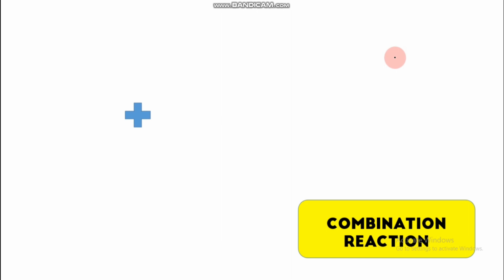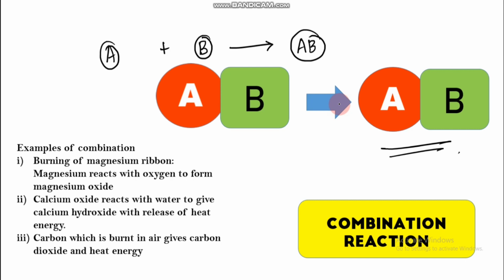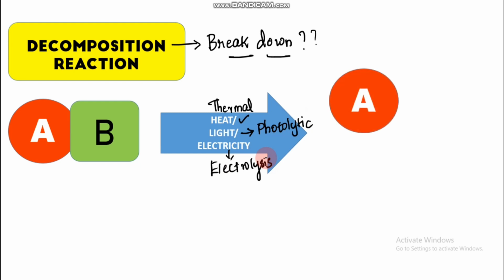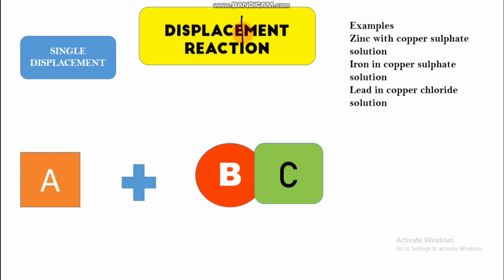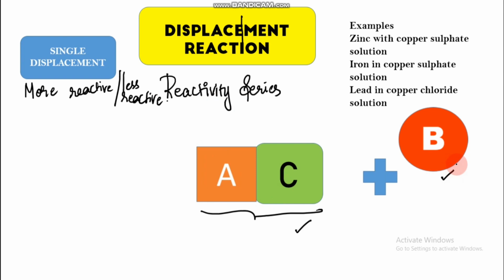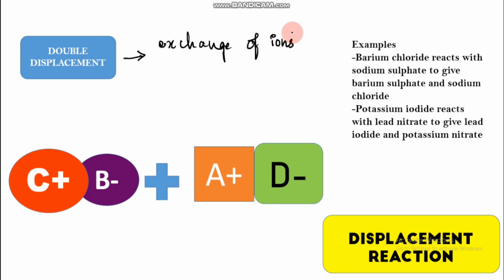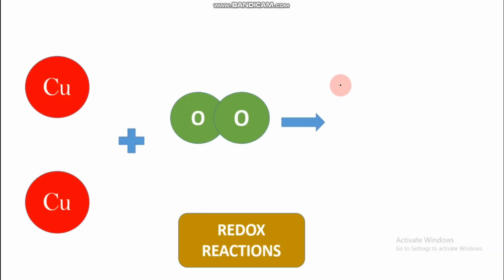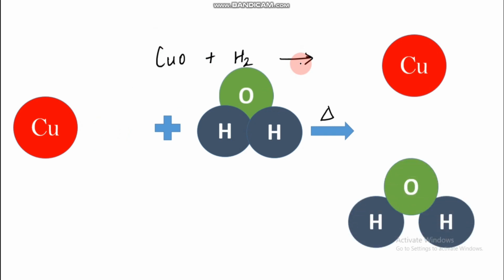Grade 10 | CBSE Ch-1 | Types of chemical reactions